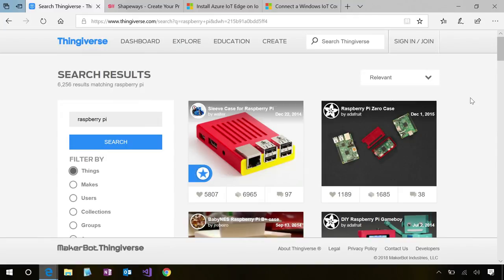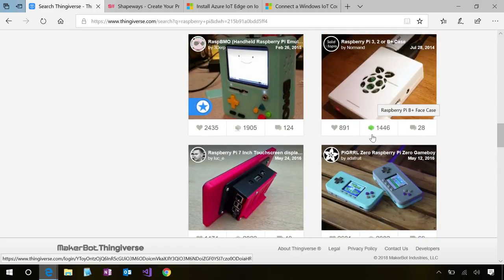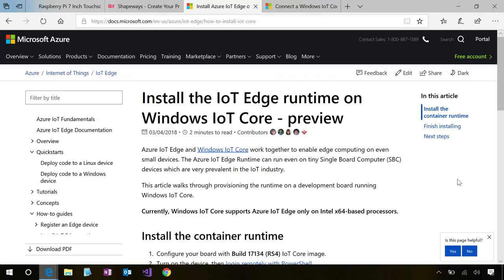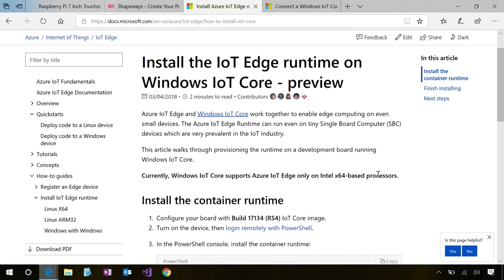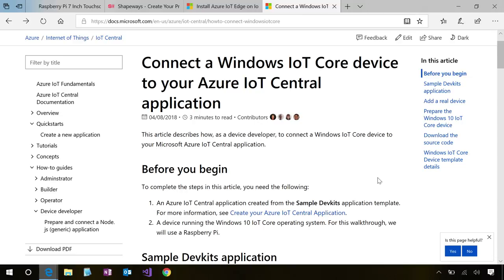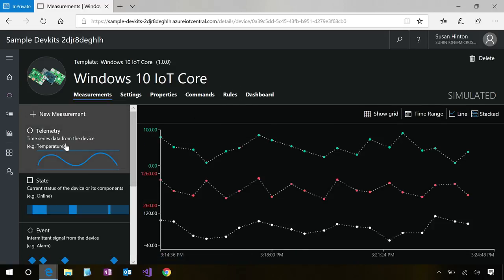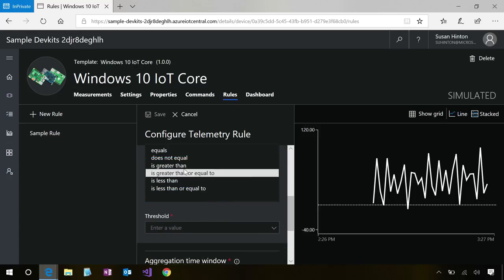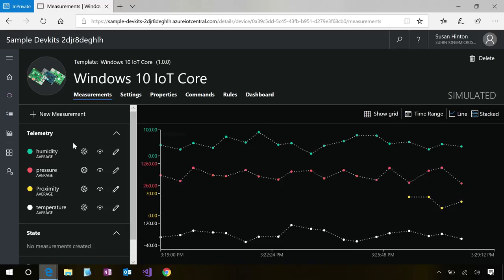Windows IoT #6: Taking your Windows IoT Core Smart Device Further (Getting Started Series)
In the final episode in this introduction series, Dmitry and Suz discuss how you can add a professional touch to your Windows IoT Core smart device prototype. They’ll cover 3D printed housing and how to create a case for your device, an overview of adding Azure IoT Edge to unlock more robust cloud functionality, and a deeper dive into the exciting features of Azure IoT Central.